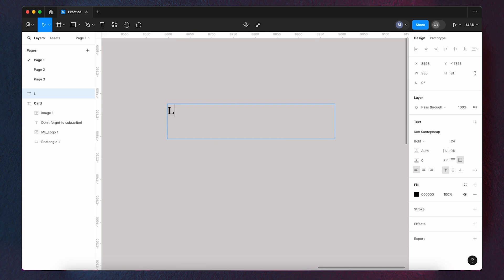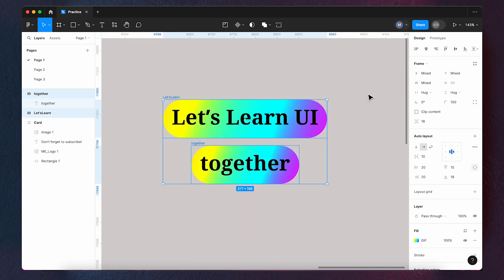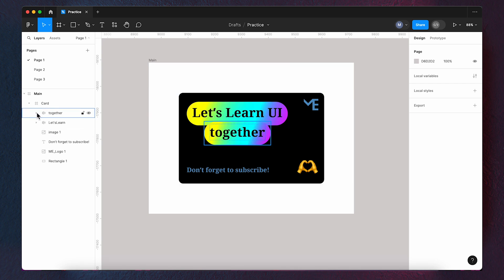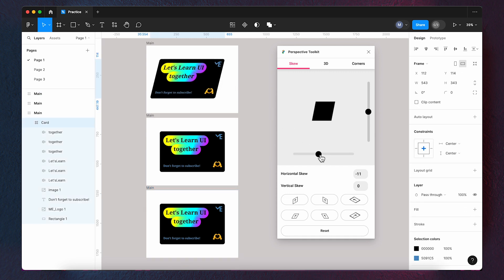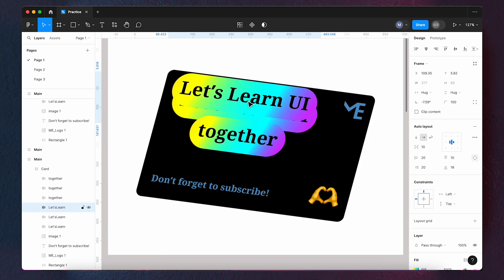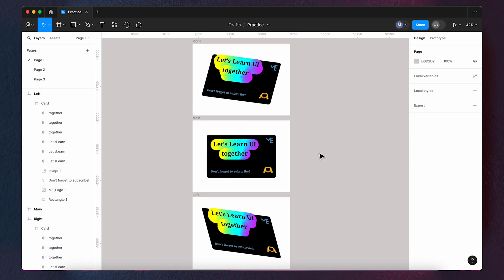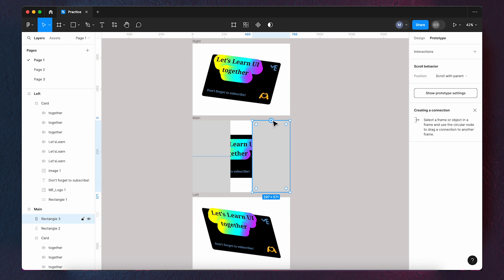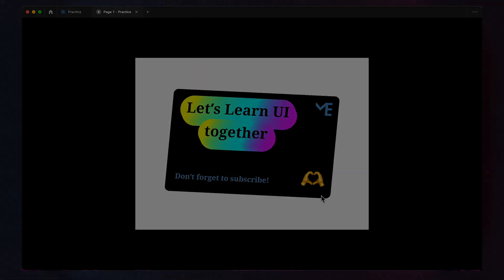How to Create Parallax Effect in Figma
In this video, we are going to learn how to create stunning parallax effects in Figma. Follow along step-by-step as we guide you through the process.